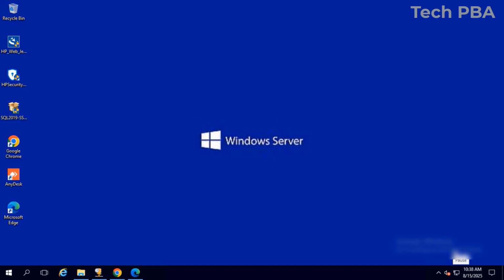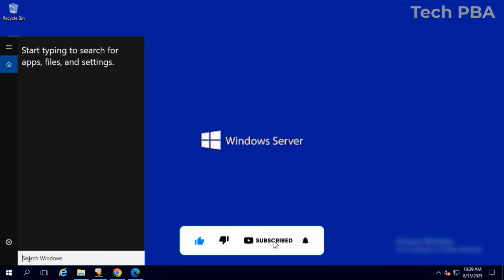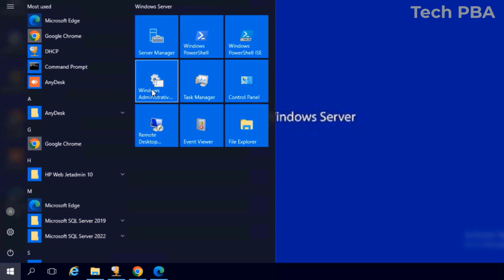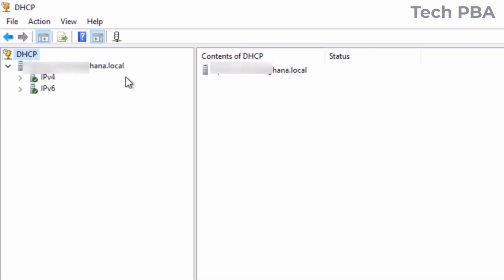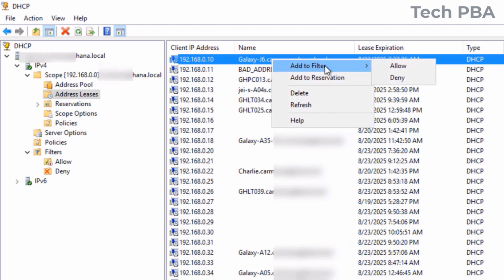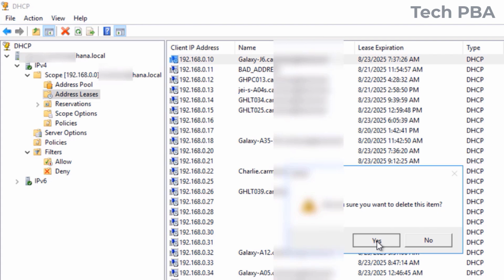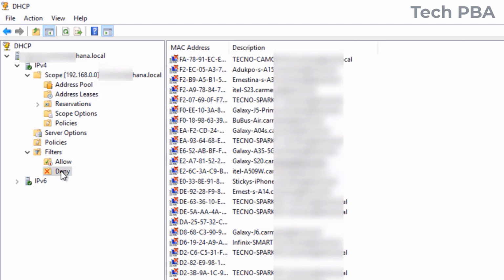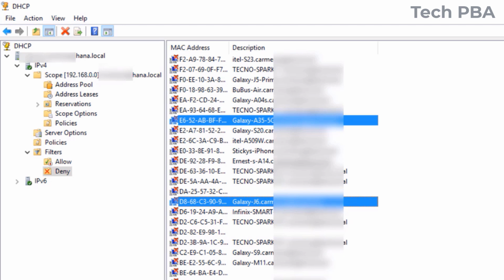How to Block Devices from Connecting to LAN/Internet using DHCP Server | Microsoft Windows Server OS